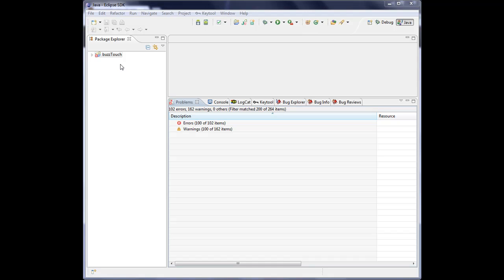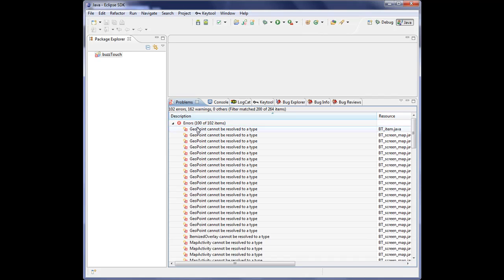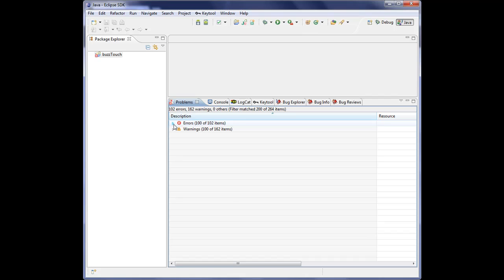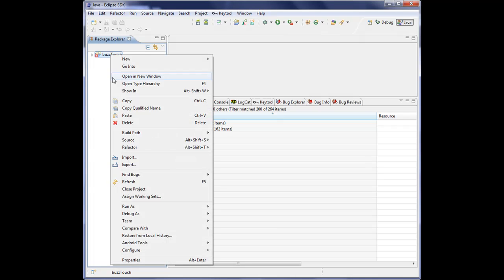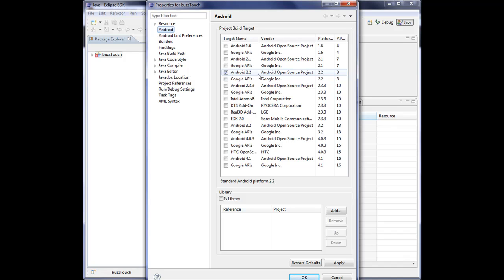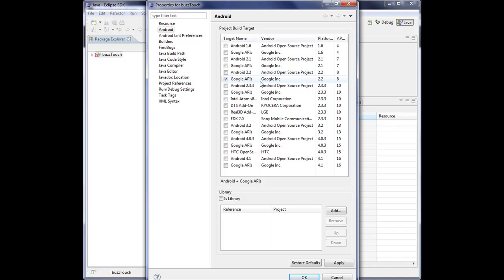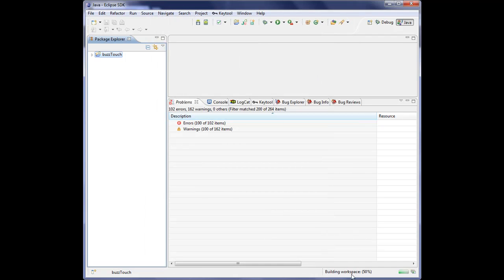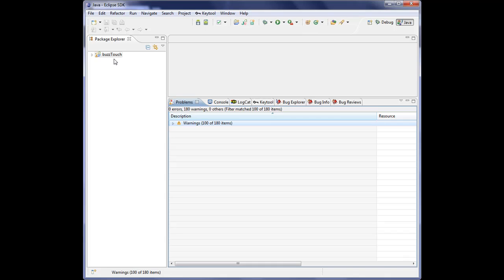Quick Clips : Selecting the Correct Google APIs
This quick tutorial shows you how to make sure you have the correct Google APIs selected for your buzztouch project. This often takes care of a huge set of problems that prevent an app from being compiled.

And make sure you continue to use buzztouch.com for ALL your app making needs!